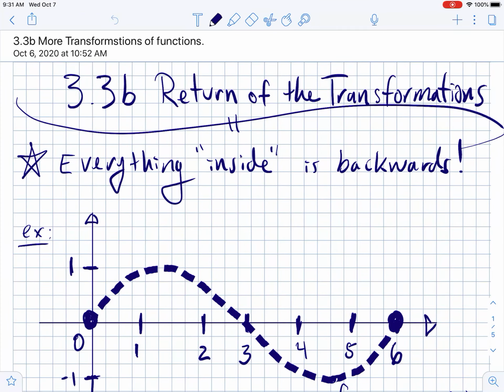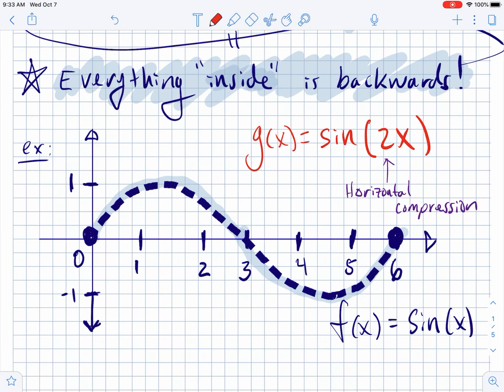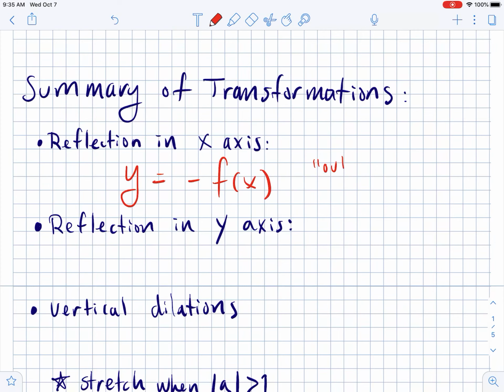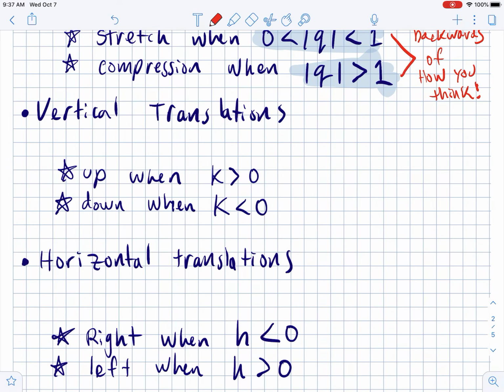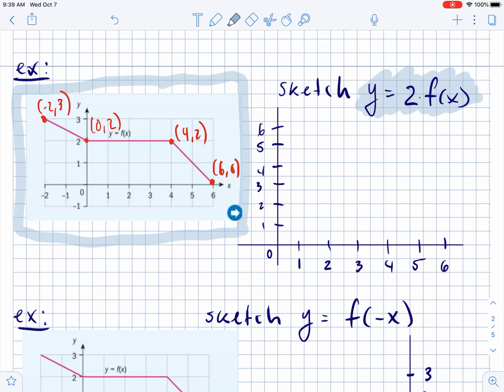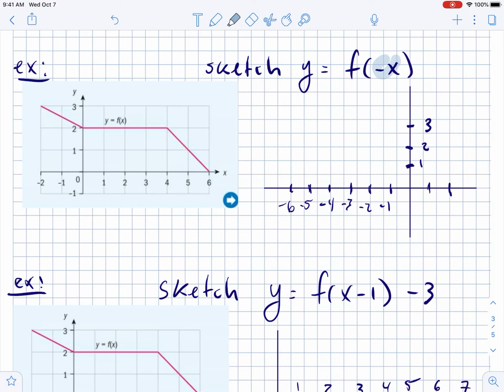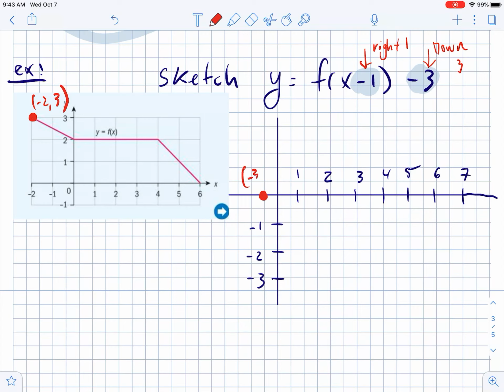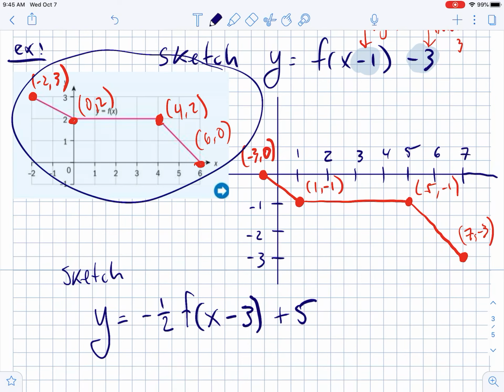IBSL1 3.3b More Transformations